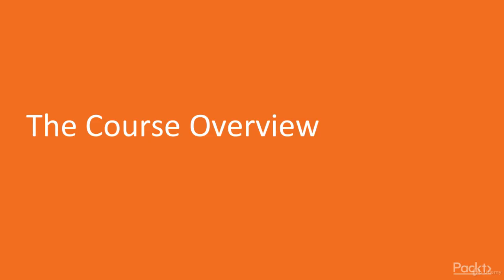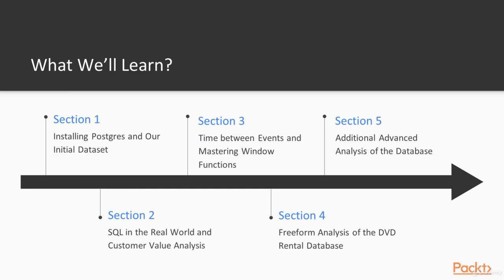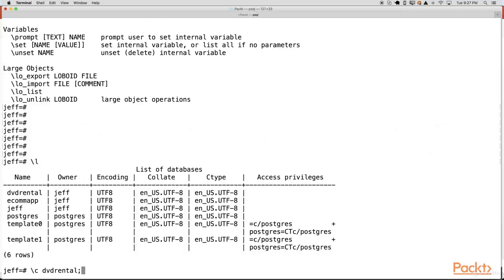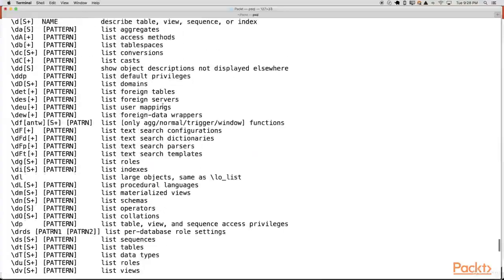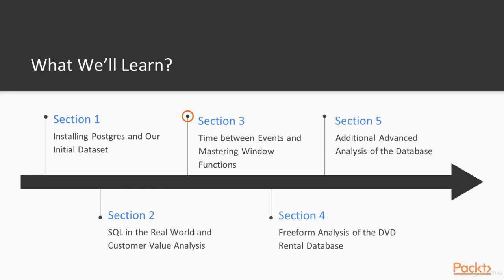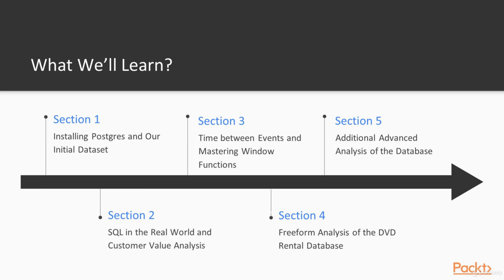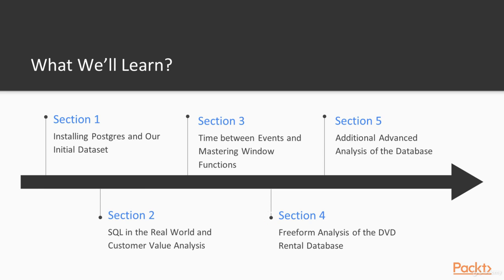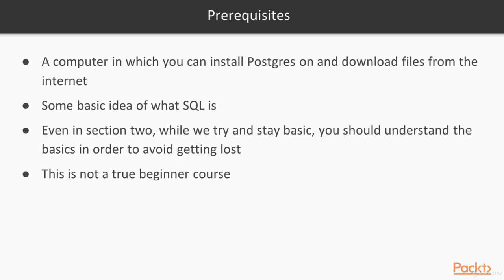Advanced Applied SQL for Business Intelligence and Analytics - learn Business Analytics &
Best Business Analytics & Intelligence Course
Develop your knowledge of SQL to grow your business and advance your career
Put SQL to work for Business Intelligence,Develop your SQL skills to advance your career,Master advanced topics such as materialized views, common table expressions, advanced data grouping, and more!,Bring data into Excel, Tableau or other business software for further analysis and visualization,Uncover key insights about your customers, suppliers, and business performance,Use your database to make crucial business decisions and grow the bottom line,Avoid common mistakes that cost you credibility and time.
Basic understanding of SQL and interact with data and databases; it will help them understand query complexity with ease.,This example-driven course provides thoughtful and interactive commentary throughout. We understand the common mistakes and misconceptions you might make and help you navigate tricky SQL concepts.\nWindow Functions are used in detail throughout the course to solve problems dealing with finding the first order or the Nth instance of an event, computing the timing between events, and new and repeat purchase behaviors among customers. You'll run through the workflow from SQL to a localhost connection in Tableau and also analysis, all of which you'll need in your professional life. Concepts such as CASE statements, common table expressions, and subqueries will be explained via case studies. You'll generate web analytics acquisition source data using Python and then create tables to store your information.\nBy the end of the course, you will have gone through all the examples and coded them out, and you'll be ready to confidently tackle non-trivial problems. Supercharge your data productivity today with this course and get 100x your time investment back in the next year or two!,About the Author,Jeffrey James has been working in the analytics and data space since 2006. With roots in digital marketing and web analytics, he's applied analytical techniques to problems including customer value analysis, financial forecasting, machine learning, and process automation. He's made his share of mistakes on the way to mastery and understands the mindset of a beginner/learner.,The course is for analysts and developers.,The course is for analysts and developers.